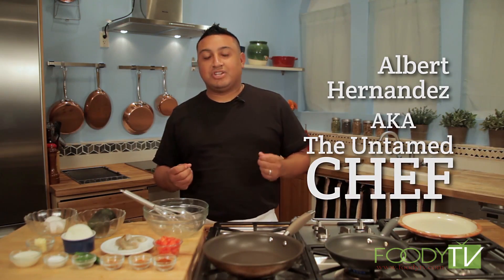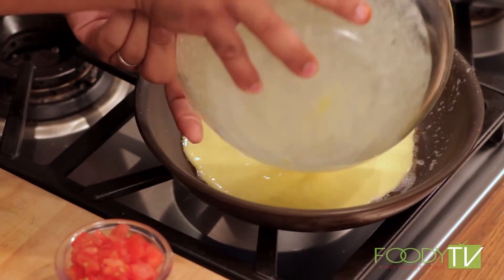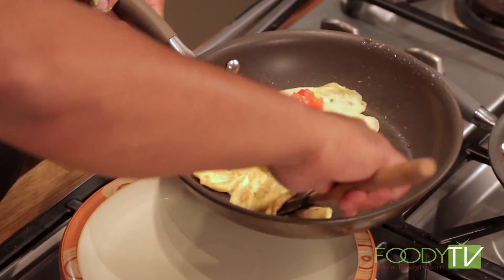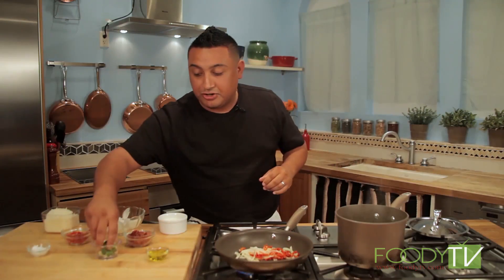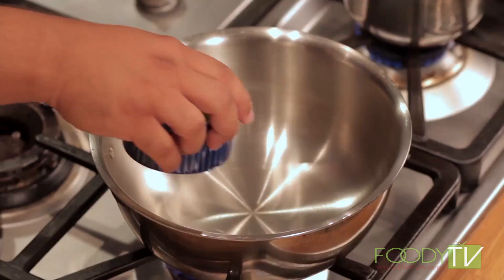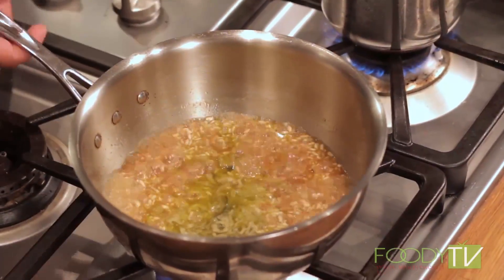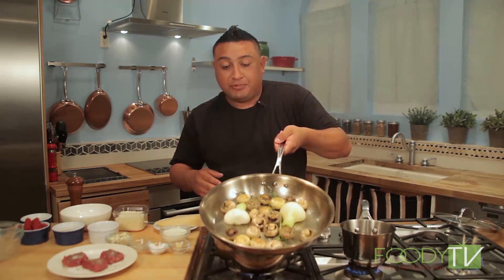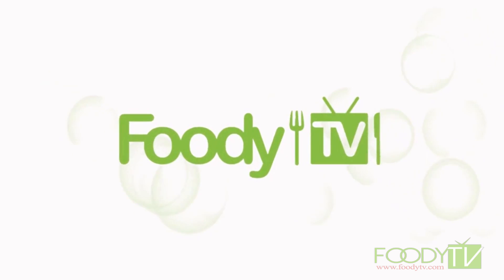Untamed Chef - Pilot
Untamed Chef